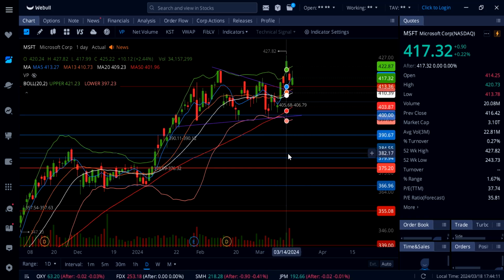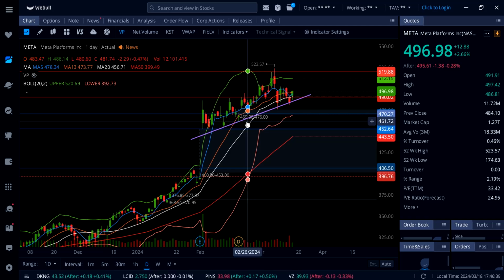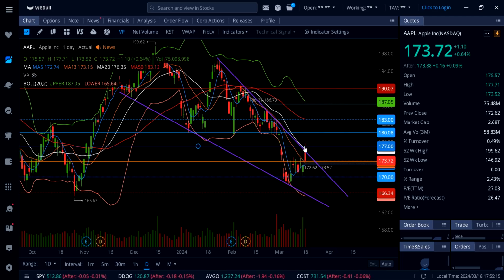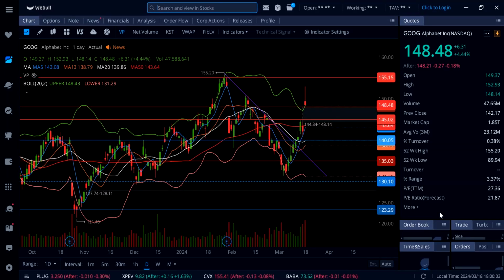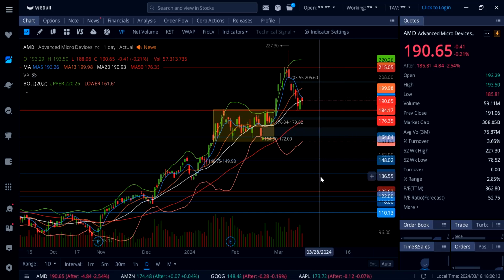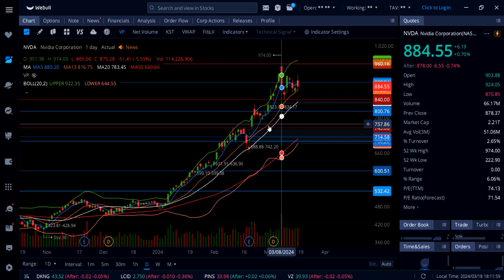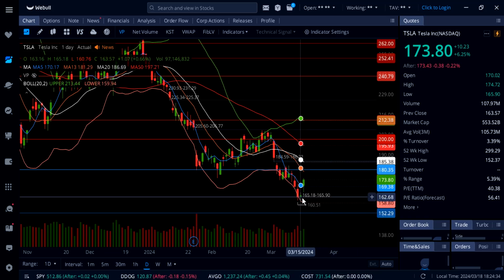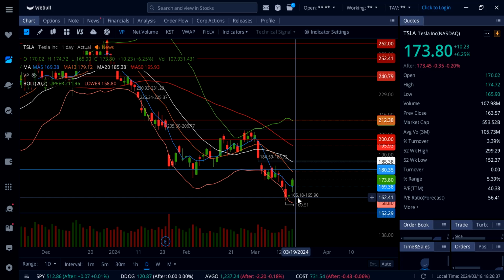TECH STOCK ANALYSIS (Amazon, Google, Meta, Apple, Tesla, Msft, Nflx, Amd, Nvda )